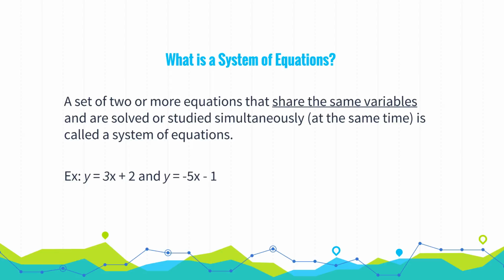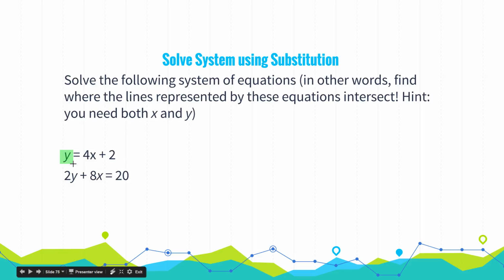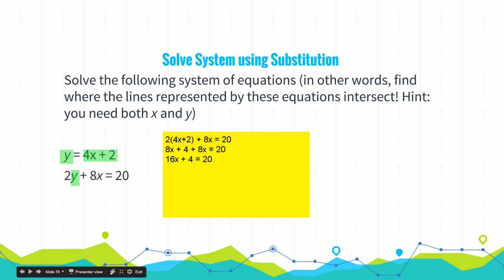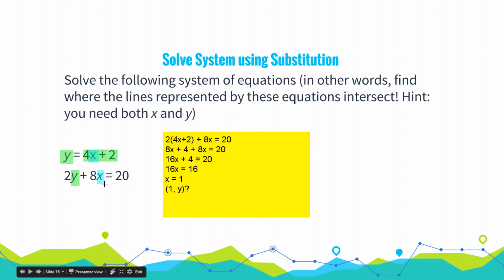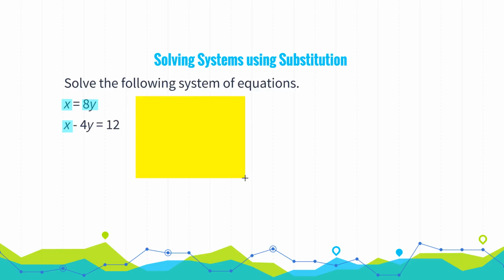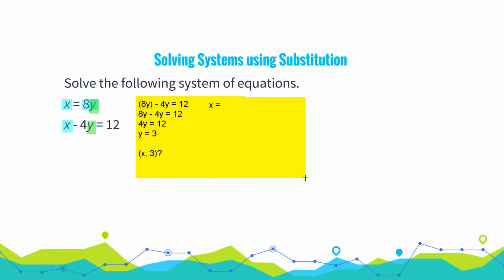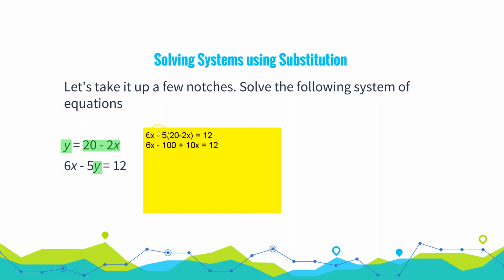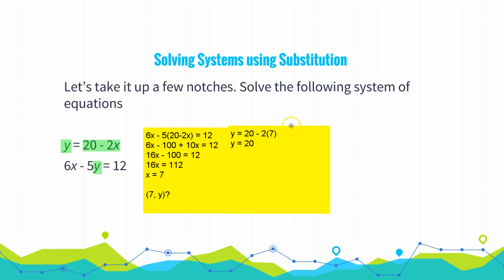Solving Systems of Equations using Substitution